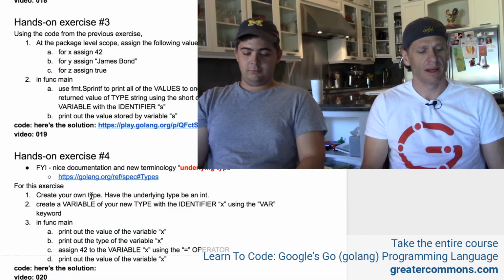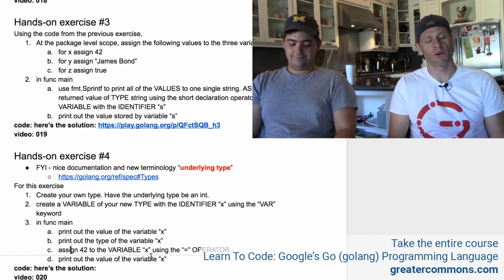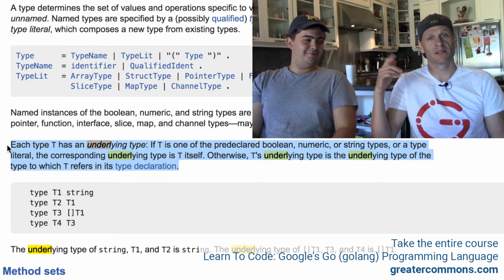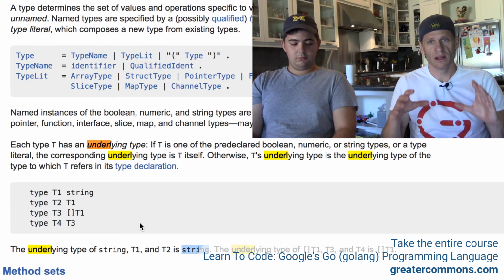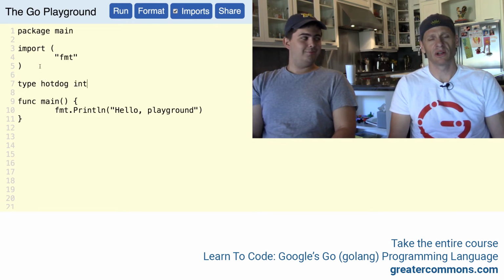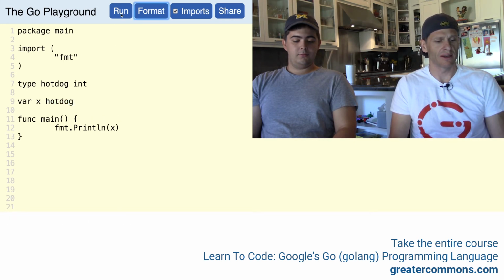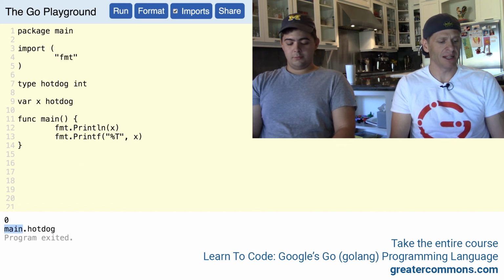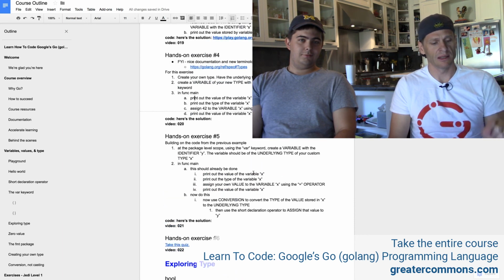Golang Hands On Exercise #4